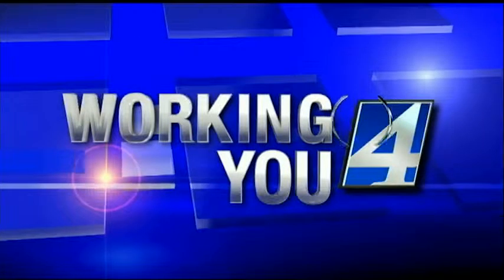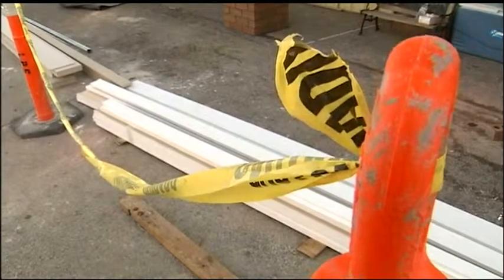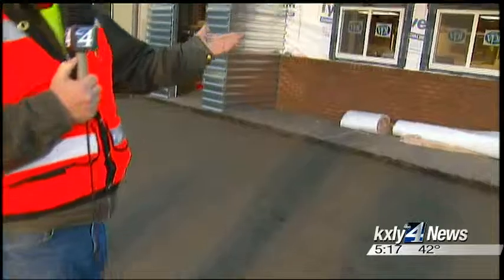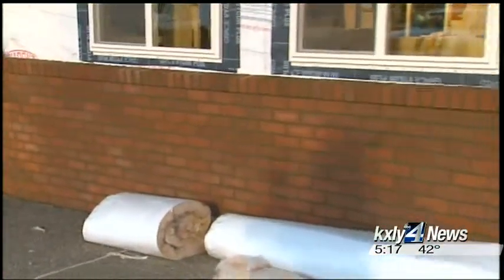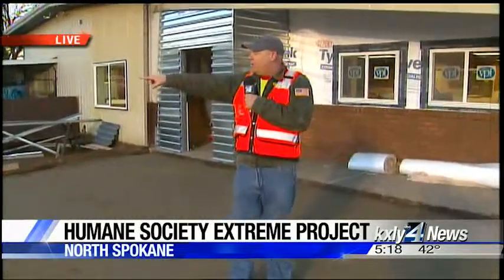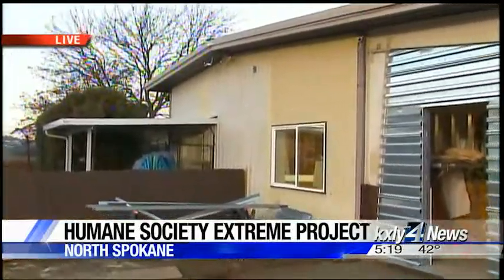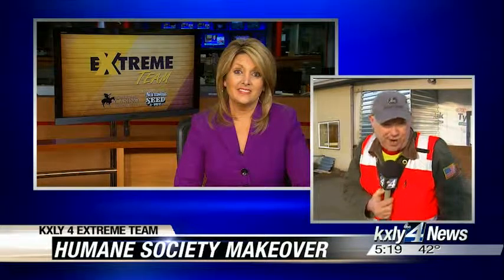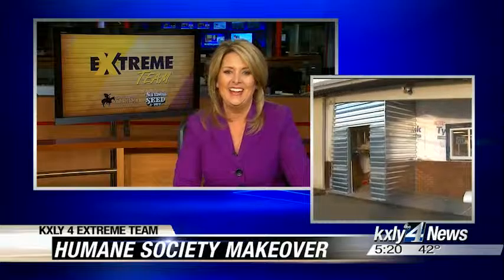Extreme Team helping Spokane Humane Society go green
The KXLY 4 Extreme Team is hard at work helping the Spokane Humane  Society go green as they renovate the building from floor to ceiling and  everything in-between. KXLY4's John Hendricks and Mark Peterson report.